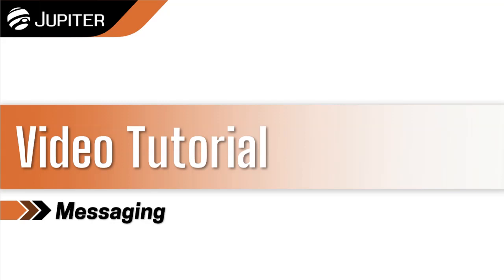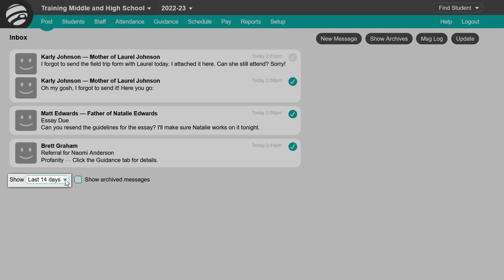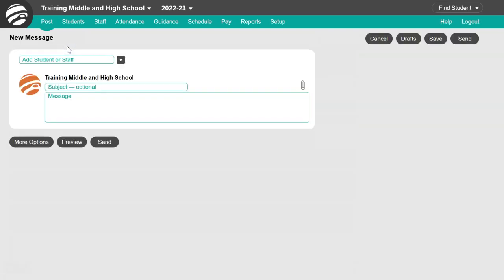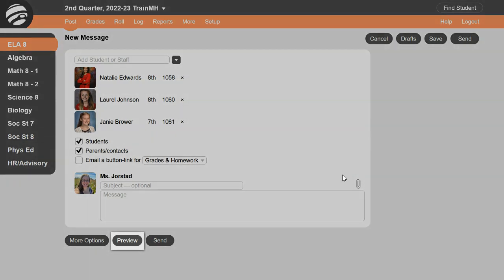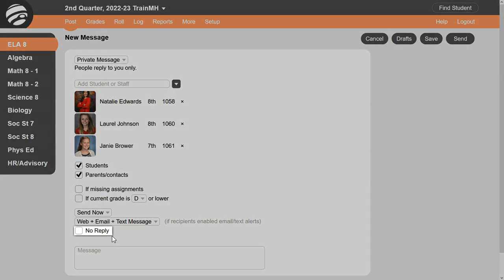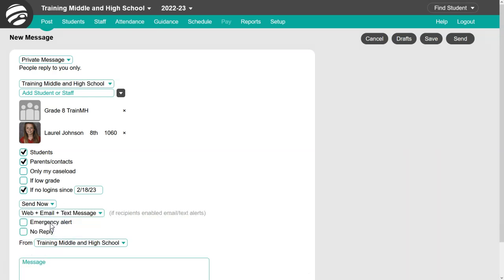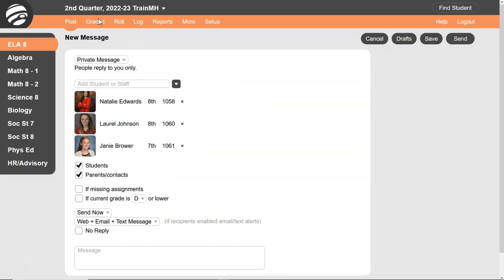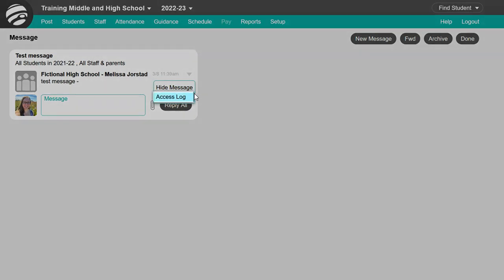Messaging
This tutorial shows how to send messages, emails, and text messages in Jupiter.